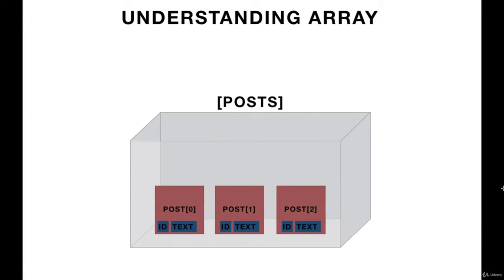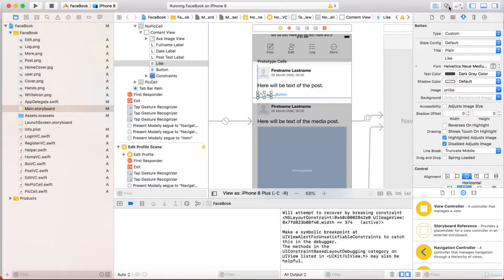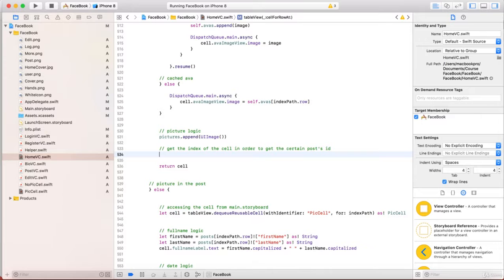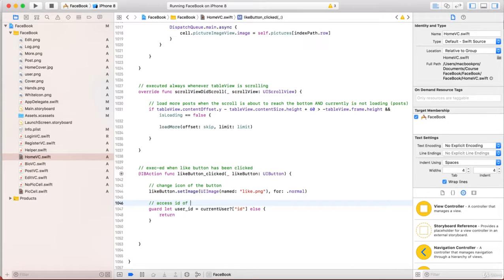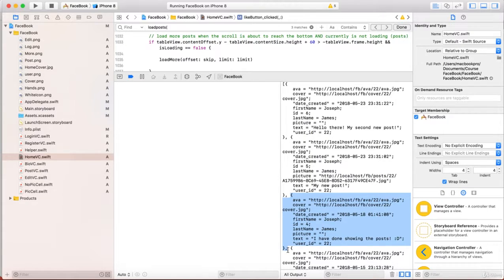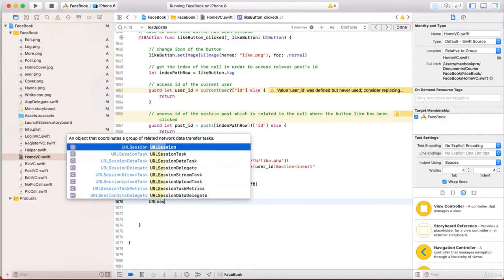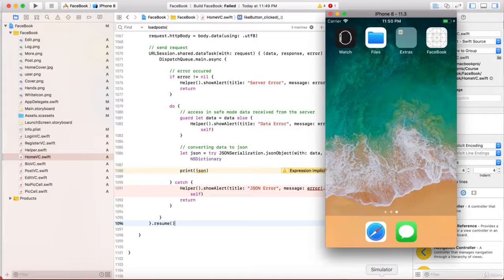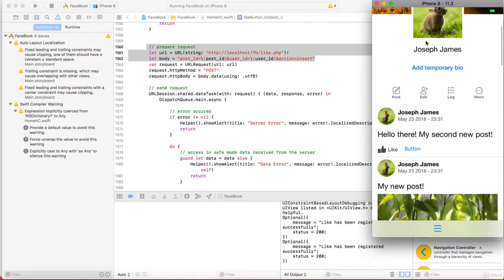118 Liking the Posts and Saving It in the Server Using the Facebook App